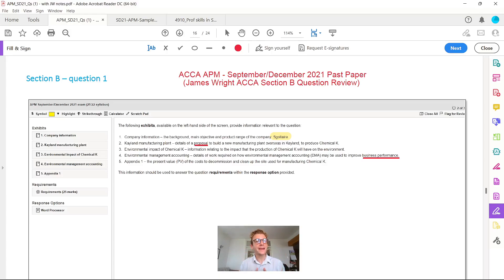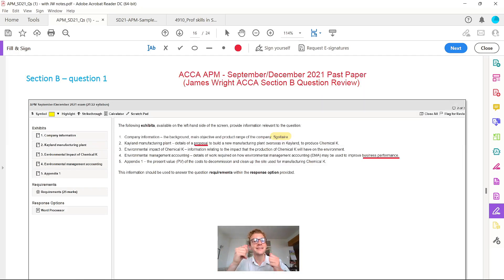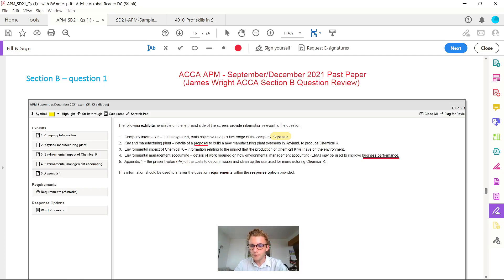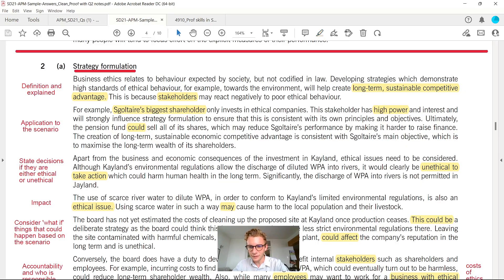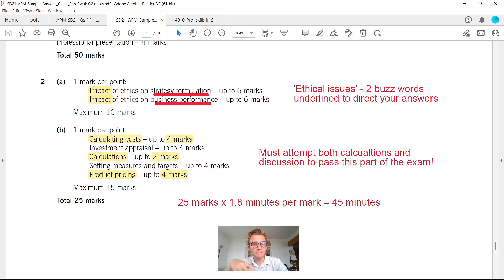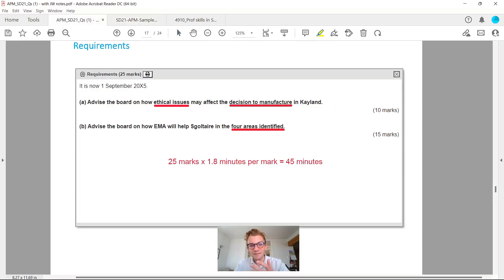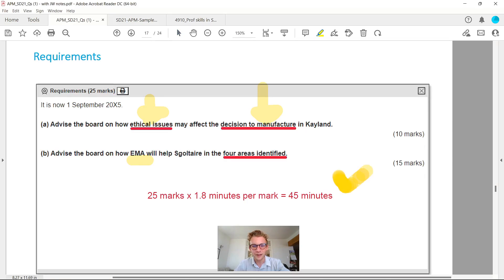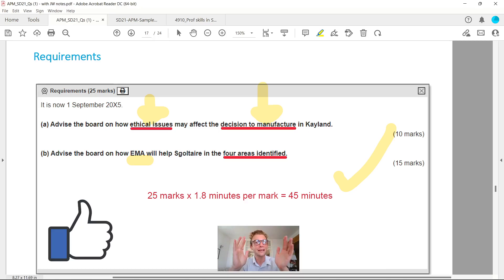⭐️ACCA APM (P5) - 2021 PAST PAPER Q2 SGOLTAIRE CO REVIEWED & PROFESSIONAL SKILLS MARKS EXPLAINED ⭐️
📚 ACCA APM (P5) course book
📚 ACCA APM (P5) exam practice kit
📚 ACCA APM (P5) pocket notes
📚 ACCA APM (P5) kindle study text

👉 Post-it Notes
👉 A4 Notebooks
👉 Study Planner

00:00  Introduction and welcome to the channel! SUBSCRIBE for more ACCA videos
02:38  ACCA APM (P5) 2021 past paper mark scheme
04:45  ACCA APM (P5) 2021 past paper question analysis
06:50  ACCA APM (P5) 2021 past paper answer analysis
21:58  ACCA APM (P5) professional skills marks explained and applied to the question
24:28  Thank you for watching! LIKE, COMMENT, SUBSCRIBE please for more!

James 👋